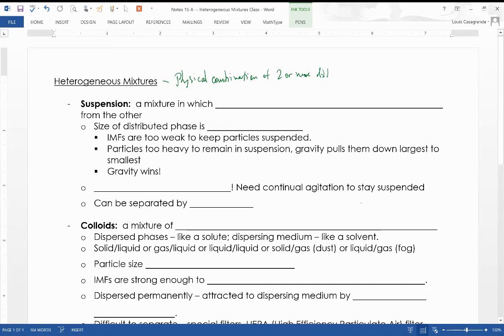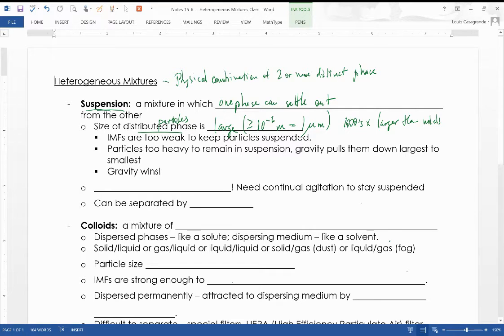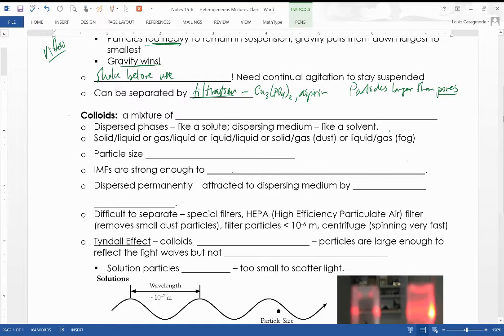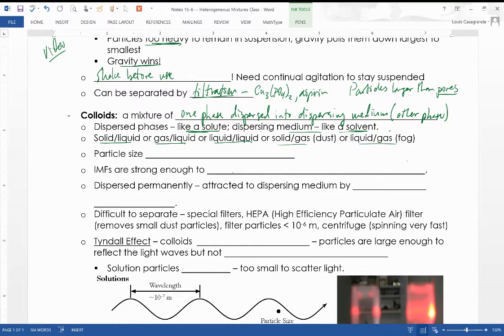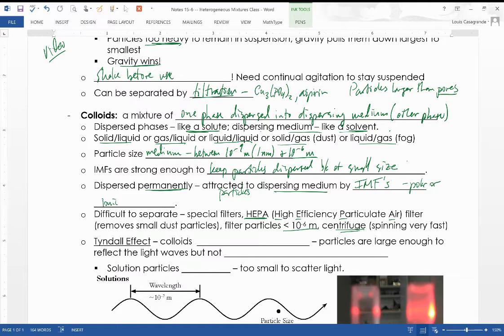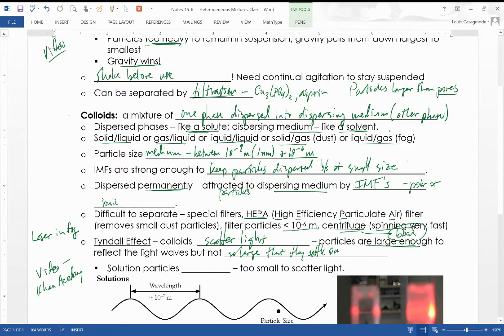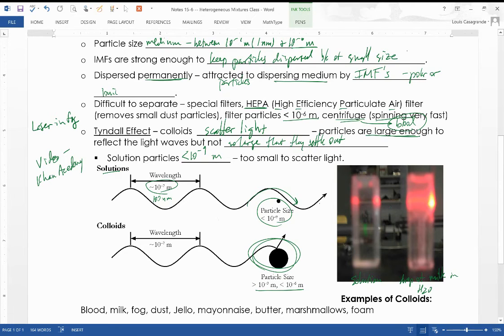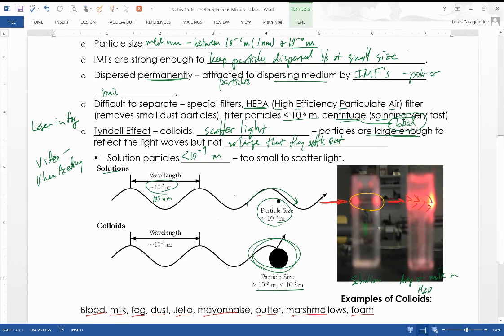Notes 15 6 -- Heterogeneous Mixtures